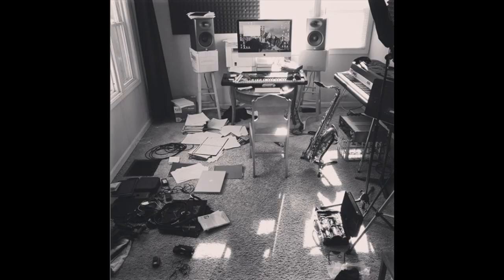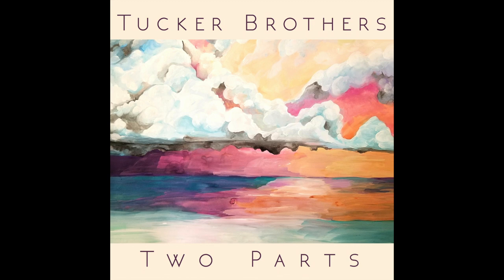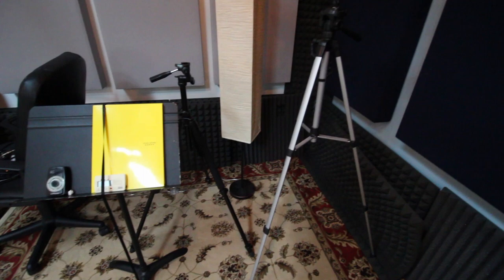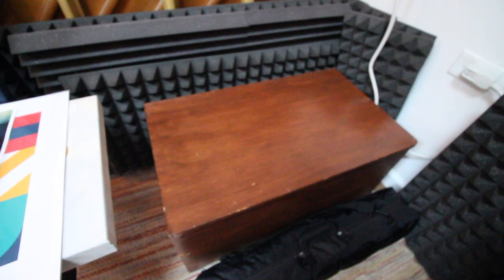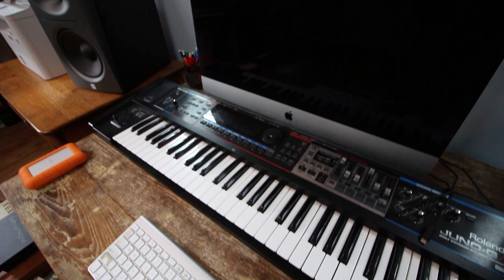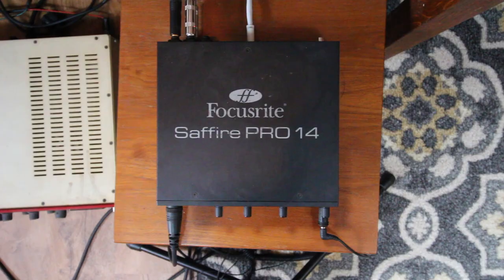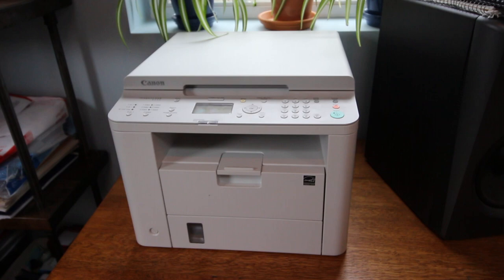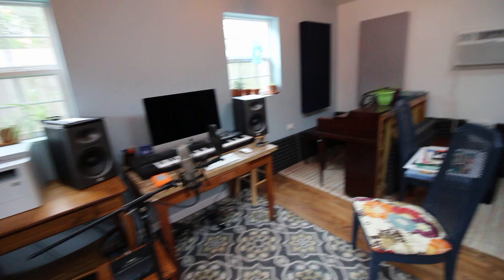vlog124 home music studio tour